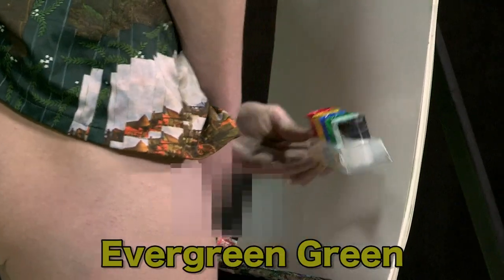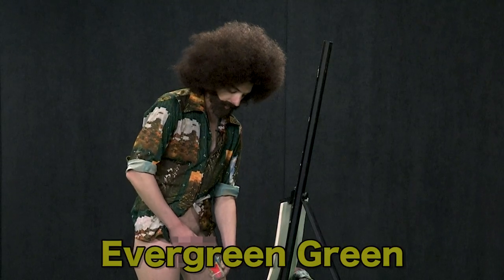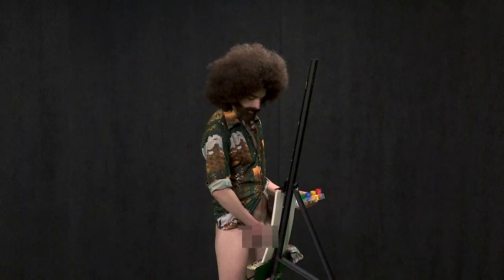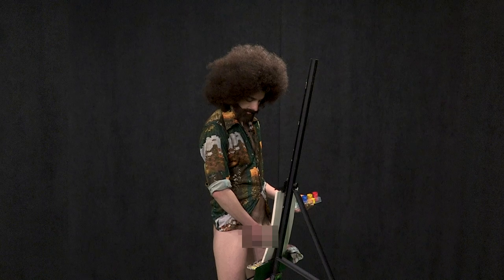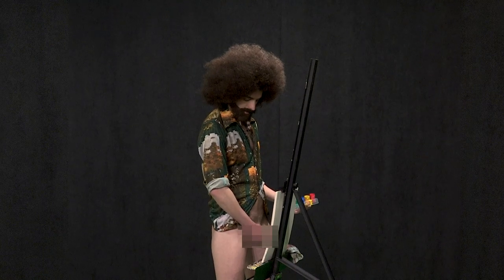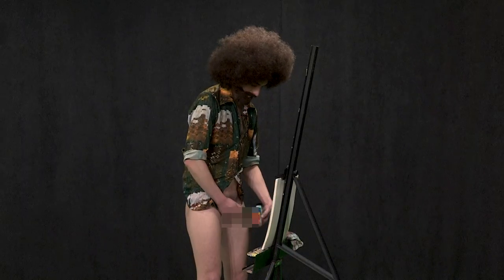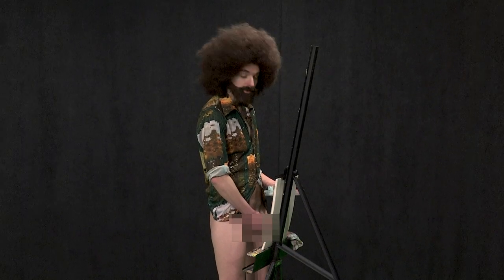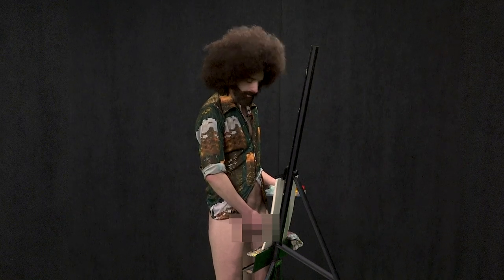Painting with Rob Boss: Pot Leaf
ROB BOSS YOUTUBE
Episode 3 - ‘Pot Leaf’ - Rob Boss paints a leaf. Happy 4/20! Legalize weed!

0:00 Theme
0:34 Intro
1:07 Evergreen Green
2:04 Tree Break
3:29 Credits

Starring
ALISTAIR MCQUEEN

Director
MEAGAN KOLECK

Produced by
DUMP STAR MEDIA LLC

Writer
MEAGAN KOLECK
ALISTAIR MCQUEEN

Camera
MEAGAN KOLECK
GENNA EDWARDS
MORGAN WARD

Technical
PITTSBURGH COMMUNITY TELEVISION

Editor
ALISTAIR MCQUEEN

Assistant Editor
MEAGAN KOLECK

Rob Boss, a character played by Alistair McQueen, is a parody of Bob Ross’ television show ‘The Joy of Painting’. Rob Boss is a modest painter who uses his penis as a paint brush. In addition to the web series, Rob Boss paints at galleries, parties, and takes requests for custom pieces. He has worked with the Reel Q International LGBTQ+ Film Festival, Steel City Kitty Show, and is featured in the New York Times style section. ‘Painting with Rob Boss’ has screened at Silver Eye Gallery, Mr. Roboto Project, Blockbuster Video Microcinema, Film Kitchen, and is a finalist in the Independent Shorts Awards film festival.
Rob Boss is a simple man. His artwork celebrates the quiet beauty surrounding us, often overlooked by the hustle and bustle of everyday life. Rob Boss believes all you need is your body, heart, and a little bit of non-toxic paint. Rob Boss’ “tool” has been signed by Gia Gunn, Bianca Del Rio, and John Waters.

Meagan Koleck is a filmmaker, professor, and the Executive Director of Dump Star Media LLC. Koleck participated in Prototype PGH’s 2019 Women’s Work incubator program, has been a film festival judge, and a panelist at Steeltown’s Diversity Institute and the Reel Q Film Festival. Koleck is the reigning Miss Pickle Princess and runner up Camp John Waters Obscene Phone Caller. Koleck has presented her 360-degree video and 3D printing projects at national and statewide conferences such as KINBER and CCUMC.

Dump Star Media LLC is an independent media production company founded in 2018 by Meagan Koleck and Alistair McQueen. Dump Star Media creates campy, satirical comedies and produces the work of other independent artists. Dump Star Media contributes to the independent arts community by addressing inequity in the filmmaking industry. Dump Star prioritizes accessible filmmaking by training entry-level and aspiring filmmakers through educational workshops and on-set experience. Dump Star Media is a woman-owned business incubated in Prototype PGH’s 2019 Women’s Work program. Dump Star hosts live and virtual events, created the January 2020 gallery exhibit at the Mr. Roboto Project, provides a student internship program, and theatrically screened their anthology at Pittsburgh’s Harris Theater. Dump Star is featured in Steel This Magazine, Pittsburgh Business Times, Pittsburgh Courier, and Pittsburgh City Paper.

Visit our YouTube channel, website, and Instagram page to learn more and get involved.